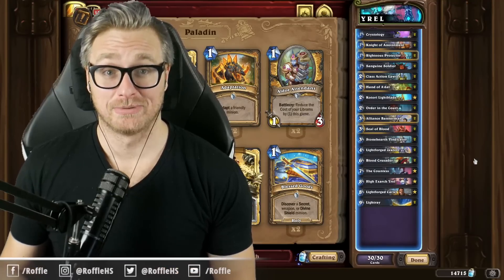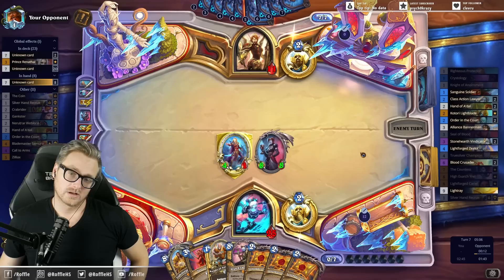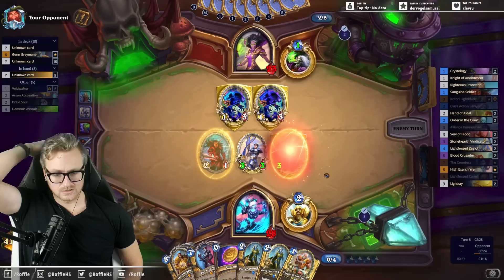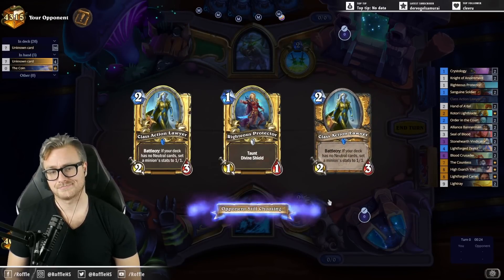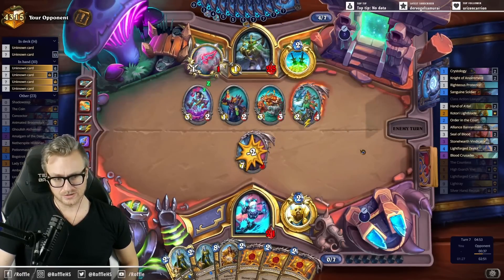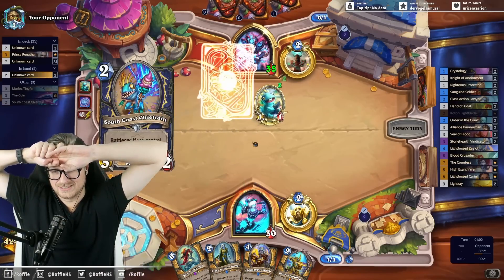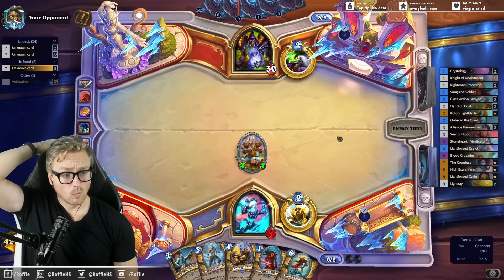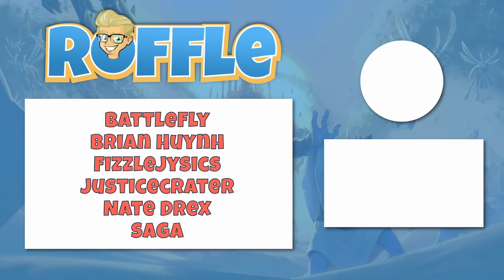High Exarch Yrel is in this Deck.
High Exarch Yrel is in this Deck (Pure Paladin) | March of the Lich King | Wild Hearthstone

🔍 Deck Code 🔎
AAEBAdH8BQSI3gPgiwSG4gSh4gQN2f4CnK4DysEDzOsD8PYDyaAE+aQE4tMEwOIE8u0EgZYFg5YFu5cFAA==

### Y R E L
# Class: Paladin
# Format: Wild
# 2x (1) Crystology
# 2x (1) Knight of Anointment
# 2x (1) Righteous Protector
# 2x (1) Sanguine Soldier
# 2x (2) Class Action Lawyer
# 2x (2) Hand of A'dal
# 1x (2) Kotori Lightblade
# 2x (2) Order in the Court
# 2x (3) Alliance Bannerman
# 2x (3) Seal of Blood
# 2x (3) Stonehearth Vindicator
# 2x (4) Lightforged Zealot
# 2x (6) Blood Crusader
# 1x (7) The Countess
# 1x (8) High Exarch Yrel
# 1x (8) Lightforged Cariel
# 2x (9) Lightray